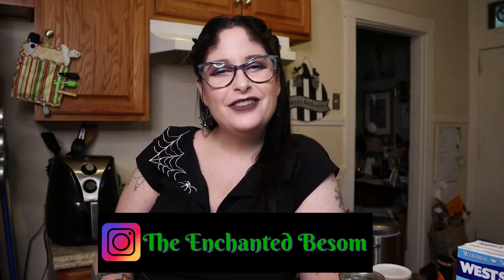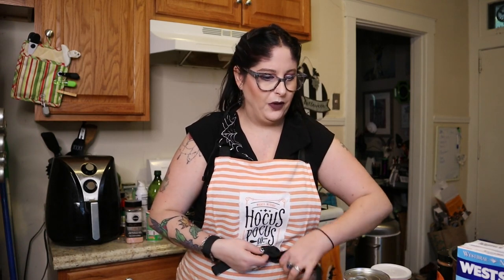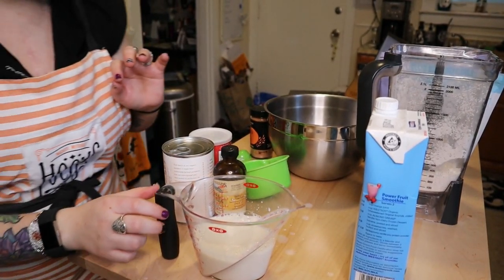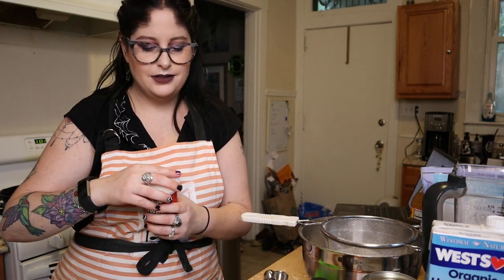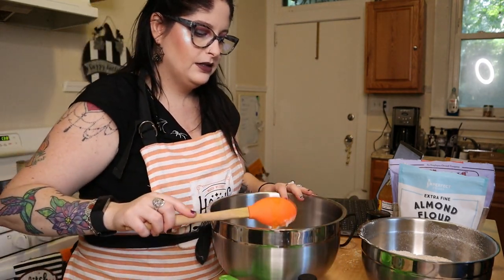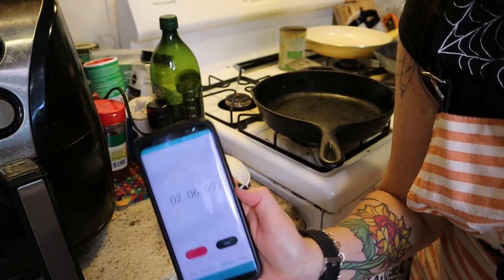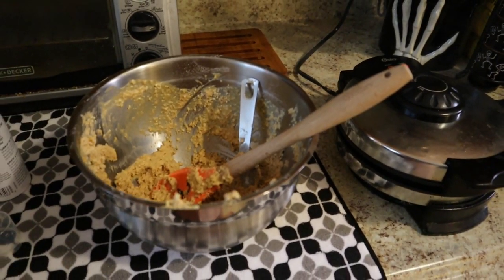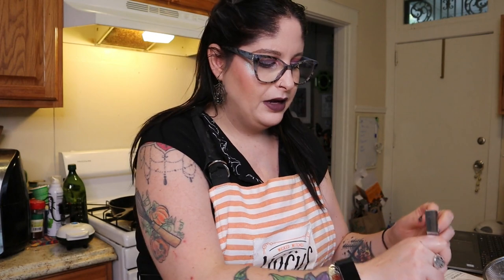Witchin' In The Kitchen!--Pumpkin Spice Waffles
Today's Vlogoween video is my the first Witchin' In The Kitchen video! And I'm super excited to make some waffles with you all. We're trying out the Dash Spiderweb waffle maker and the Pumpkin Spice waffles from Caitlin Shoemaker (All her links are listed below). These are both vegan and gluten free!! Huzzah! :) Let me know your thoughts and what's the next thing we should cook!

Waffle Maker

Jennie
2917 Short Vine St, Box 19968